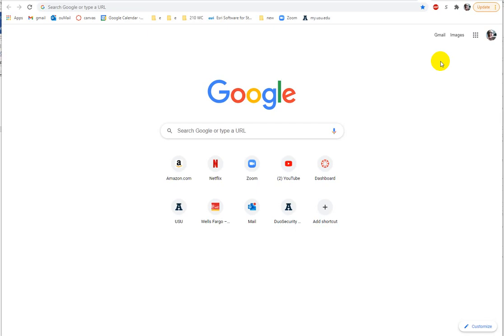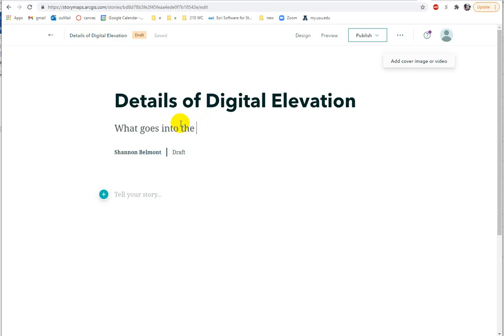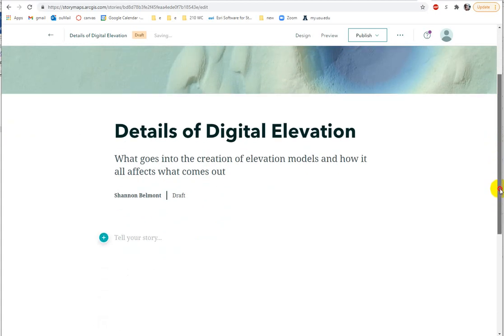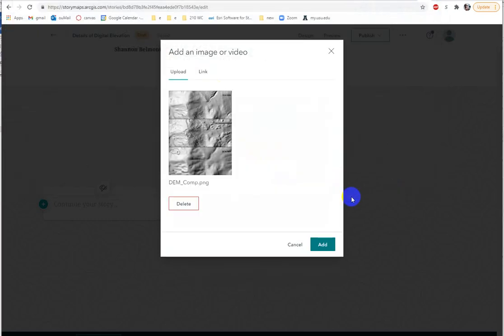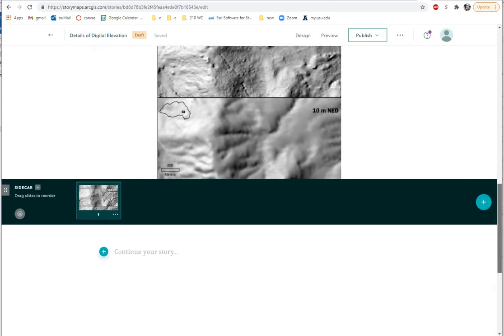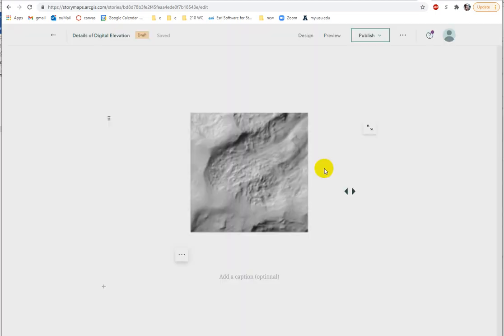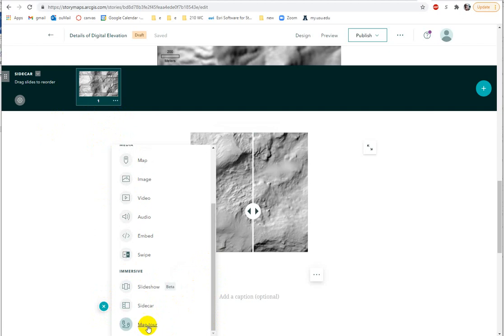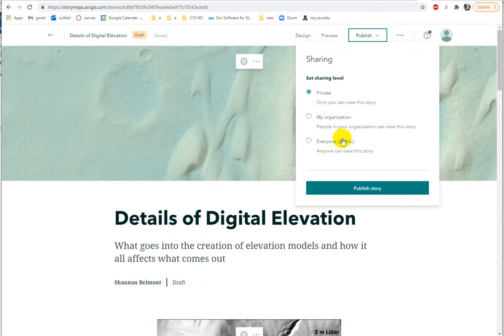How to use the Storymap Builder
This is a rough cut demonstration of building a new storymap.